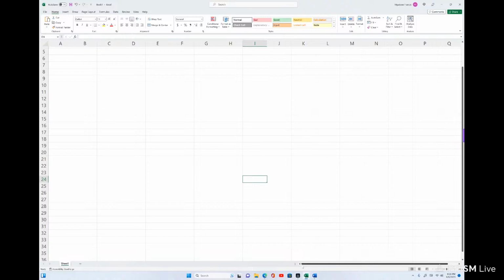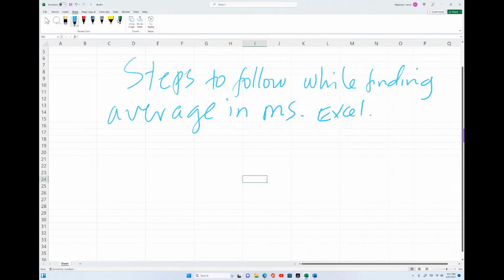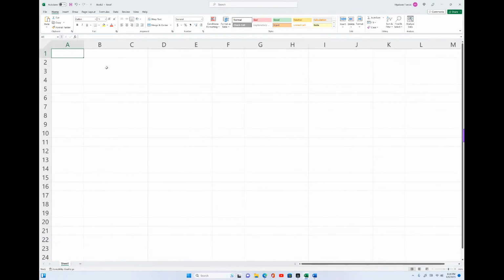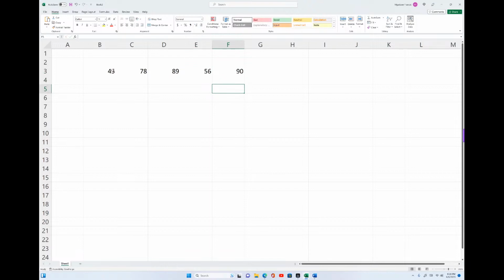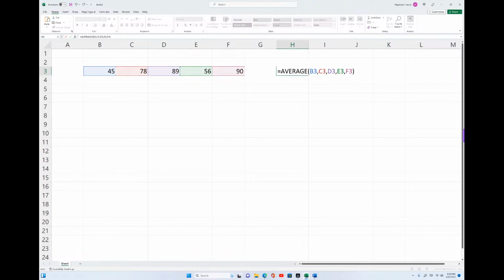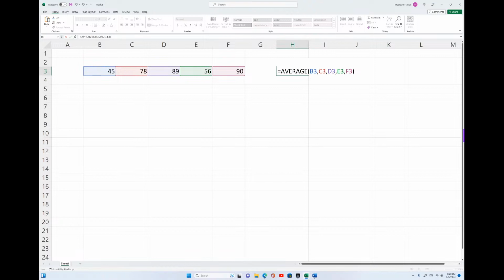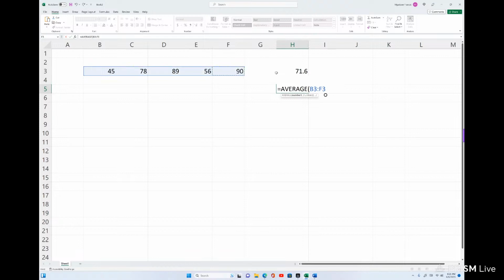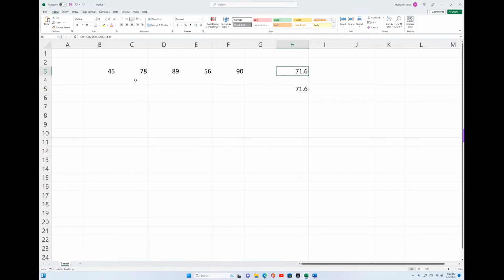The steps followed in finding the average of numbers in microsoft excel